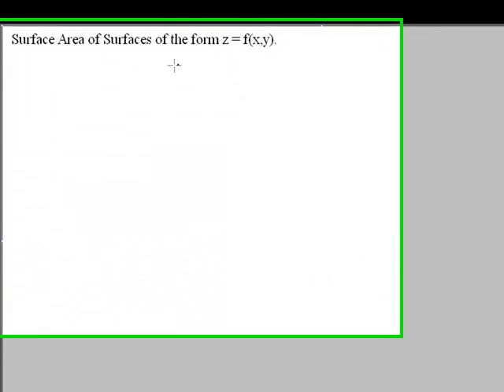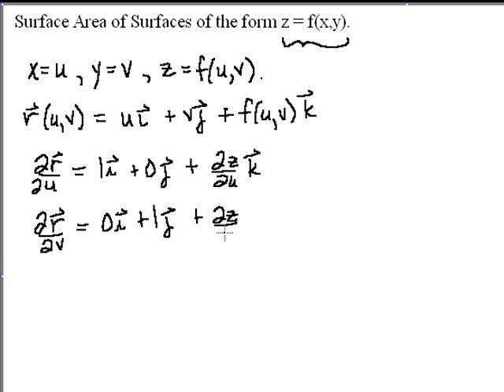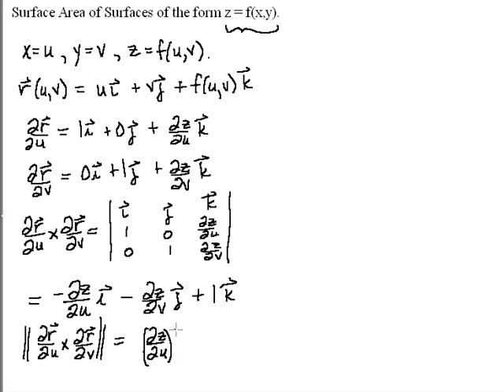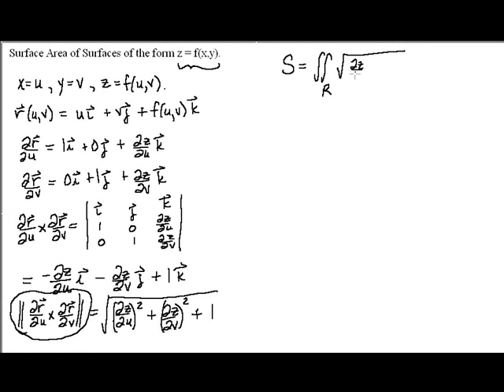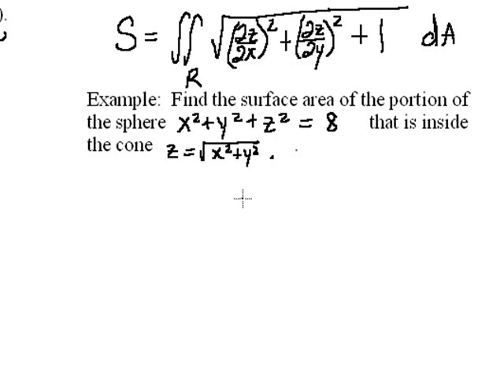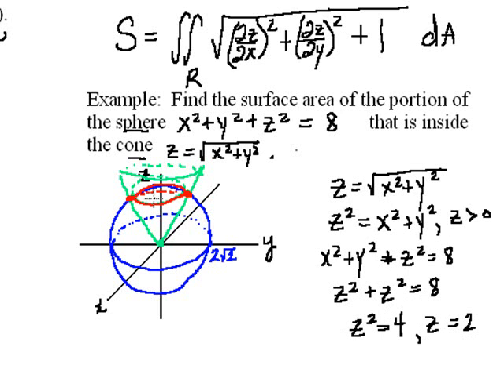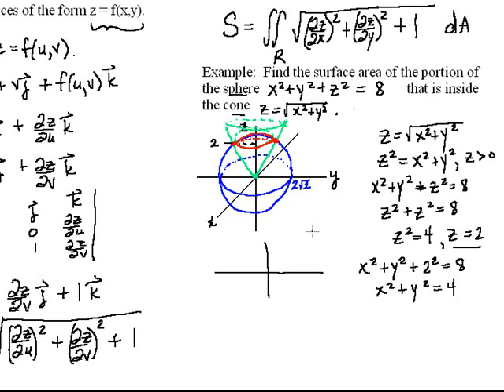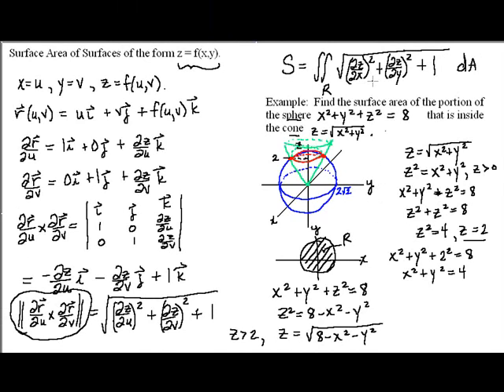Finding the surface area of a function of two variables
This video has an example of how to find the surface area of a function of two variables.  It assumes knowledge of double integrals, and partial differentiation.